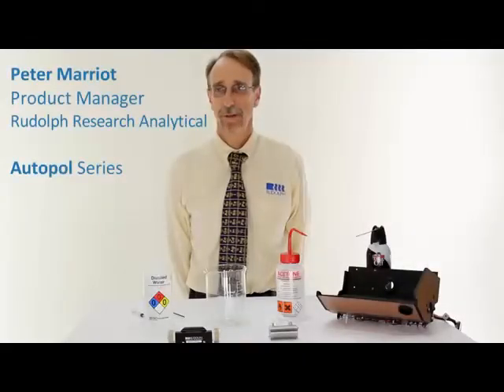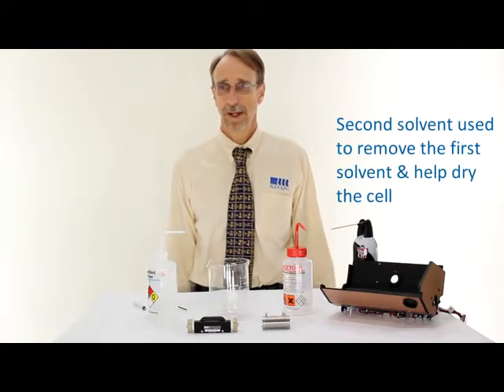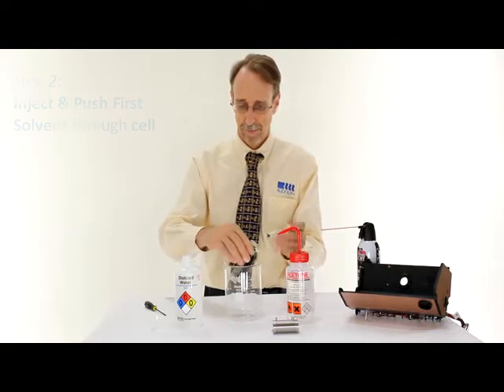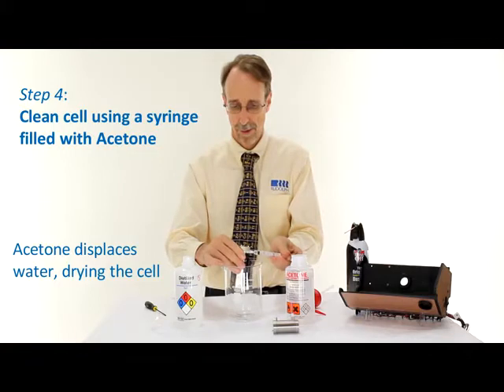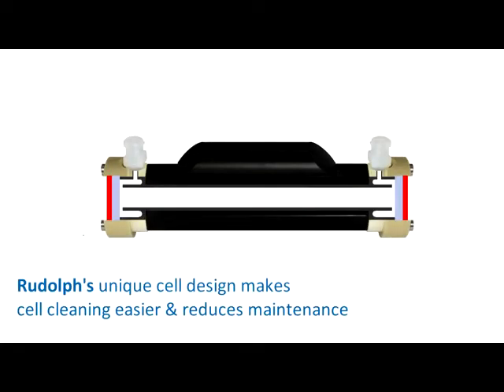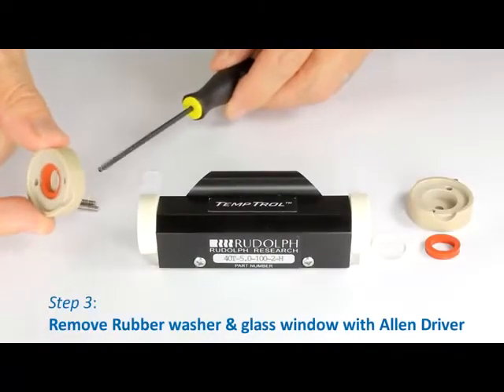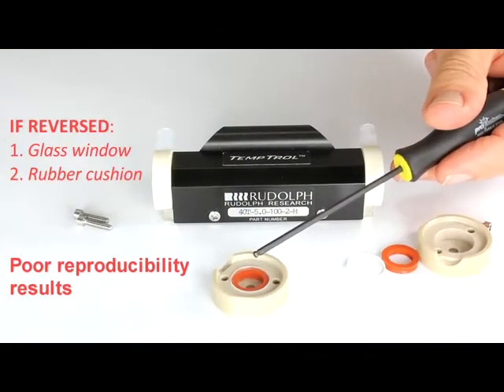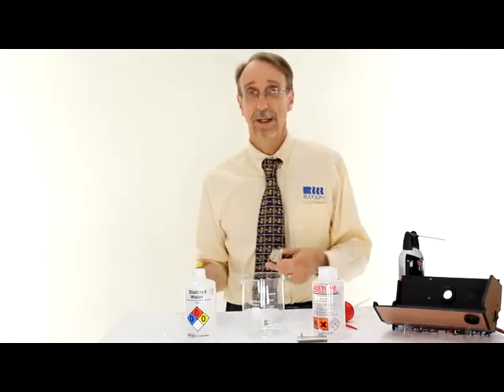Cleaning a Rudolph Research Autopol Polarimeter Sample Cell